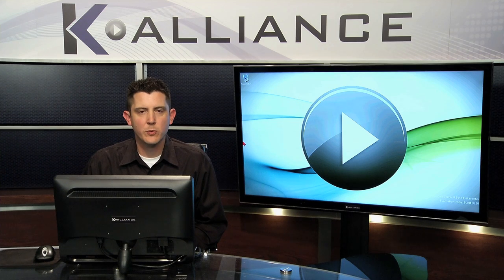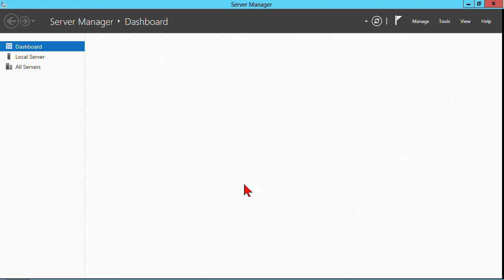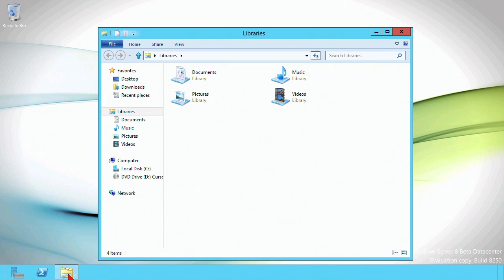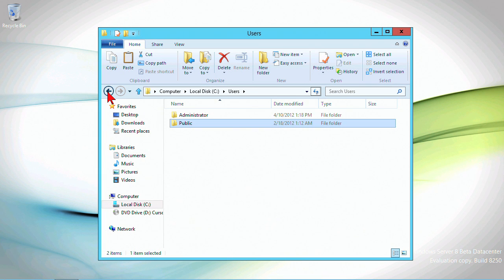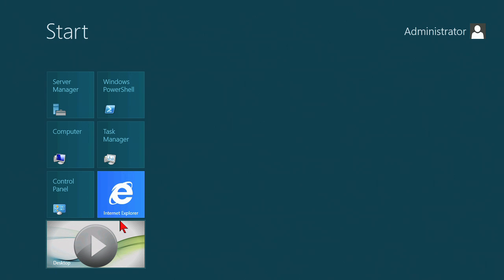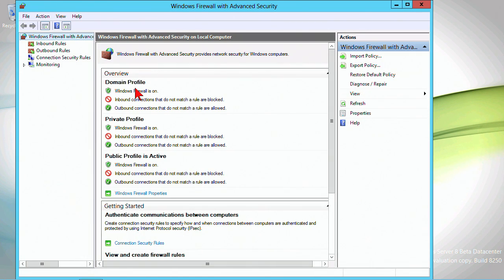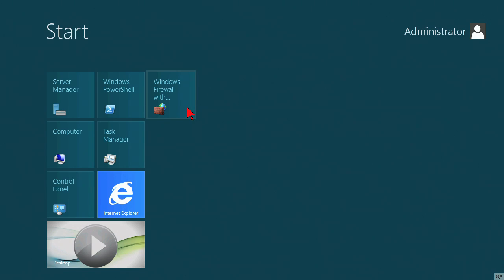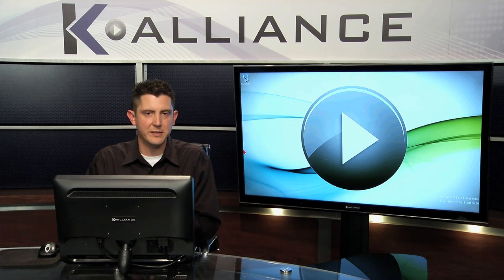Microsoft Windows Server 8 (2012) Training Videos - First Look Part 1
Learn about the Microsoft Windows Server 8 (2012) new features with this First Look training video. Contact K Alliance for more info. - 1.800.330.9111